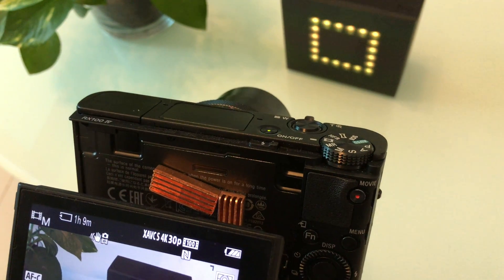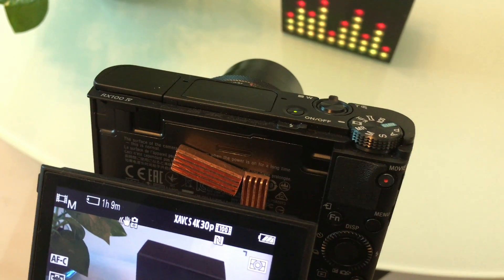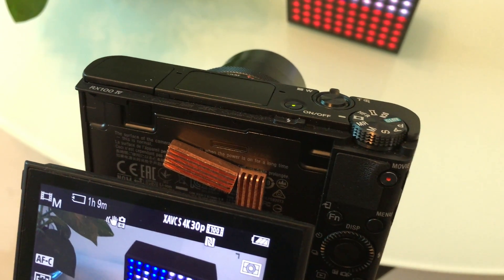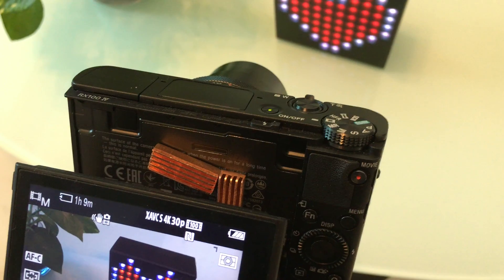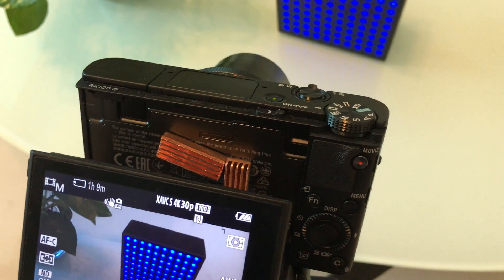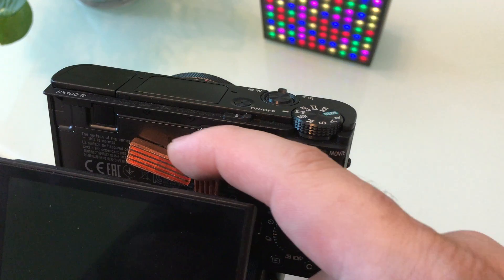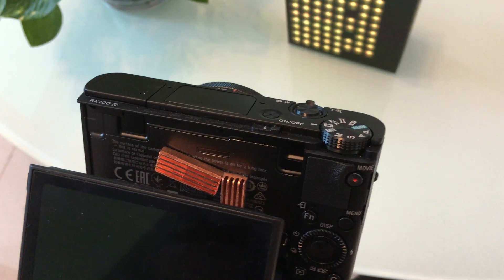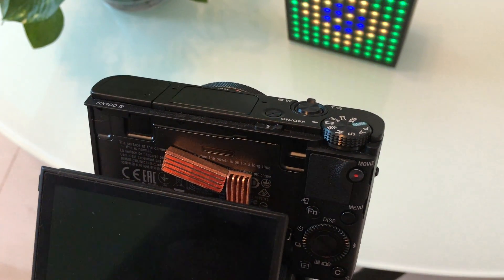Sony RX100m4 Overheat Hack (4k)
Not willing to spend more and/or to get the larger cameras, I've had to live with the rx100m4's 5 minute limit for 4k videos. Here's a simple trick to make life a little easier. Should work with any cameras with similar issues.